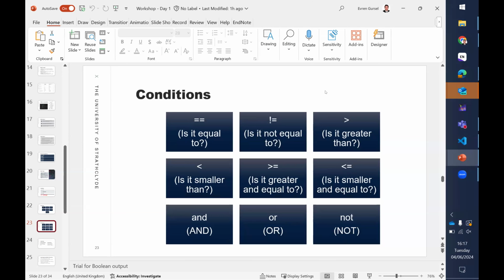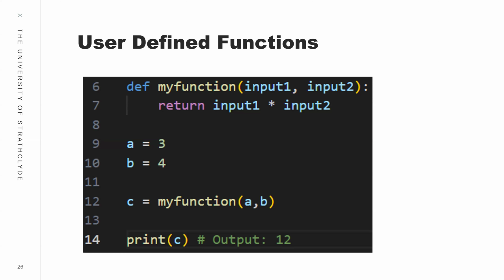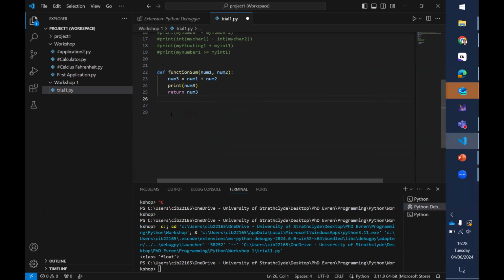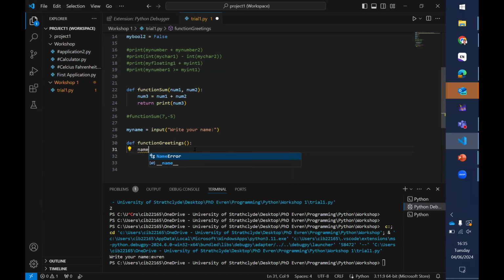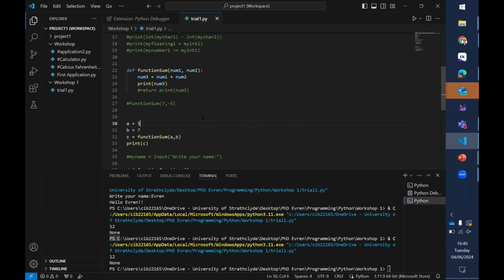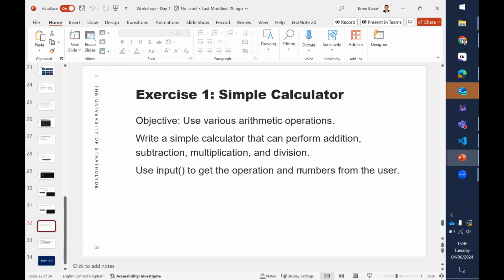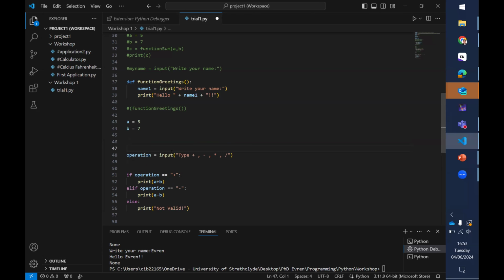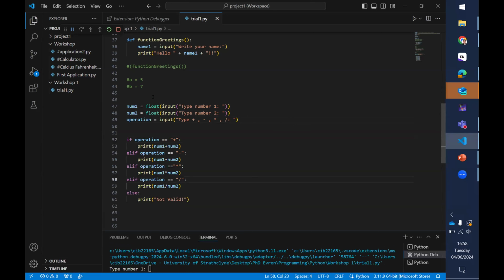Day1.2_Python Programming Basic (1.2) - Python basic codings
This is a serise of th three day workshop for Python programming basic!
Day 1.2 : Python basic codings

Tutor : Evren Kagan Gursel, University of Strathclyde